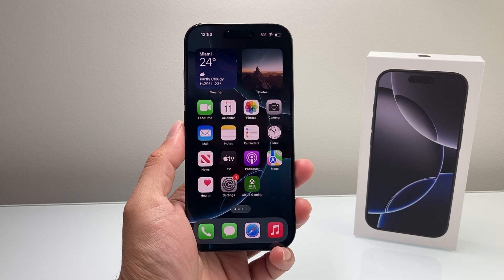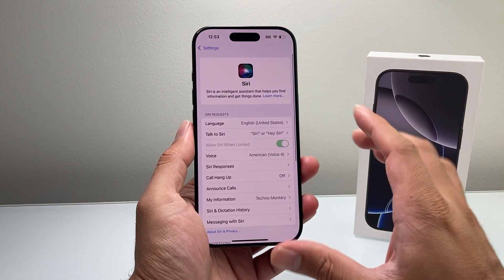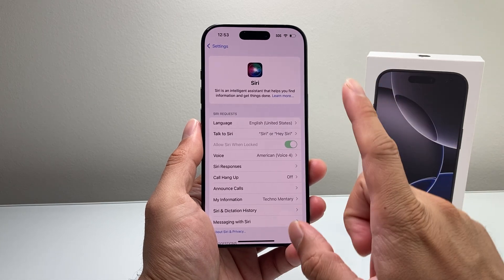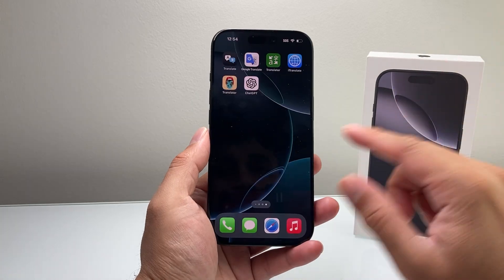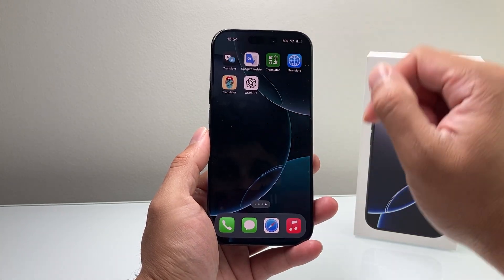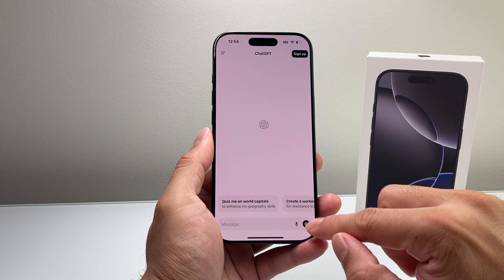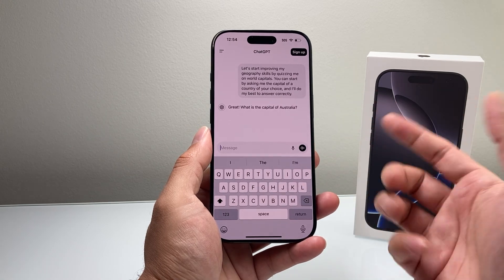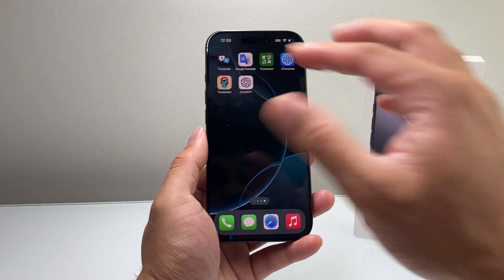How To Use ChatGPT on iOS 18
In this guide I show you how to use ChatGPT on your iPhone on iOS 18!